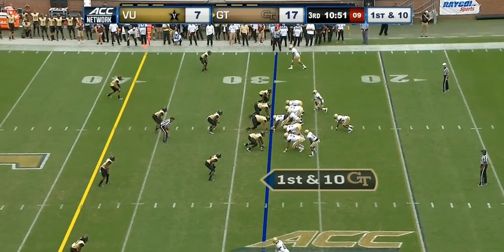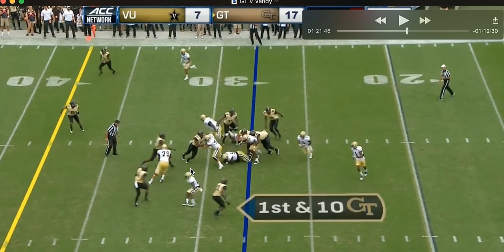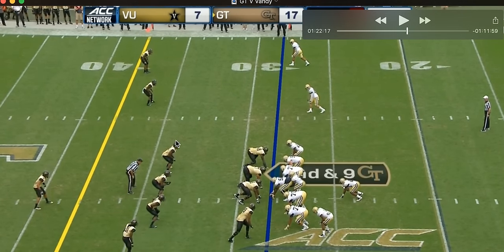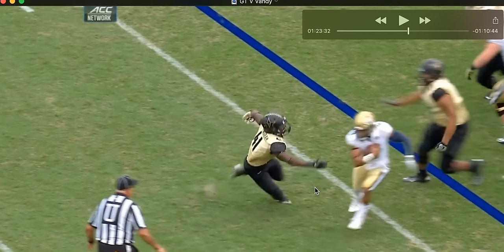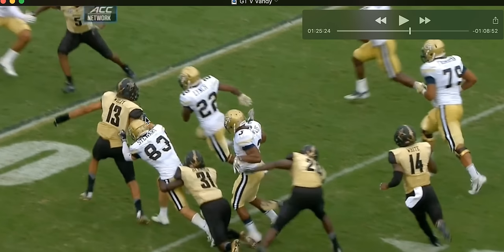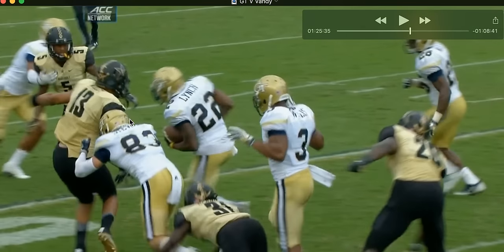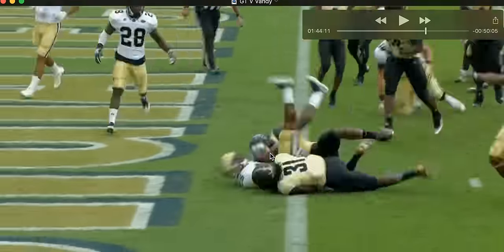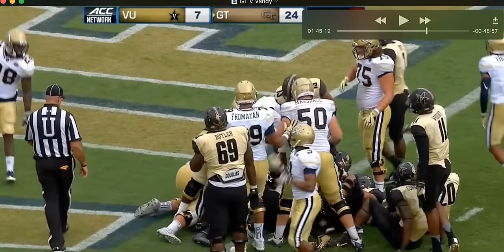GT v Vandy Series 2